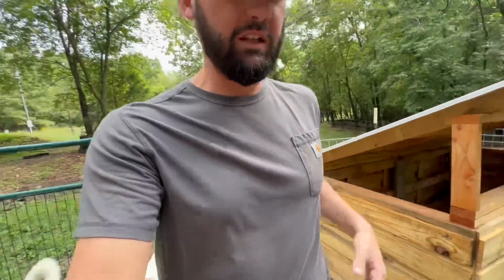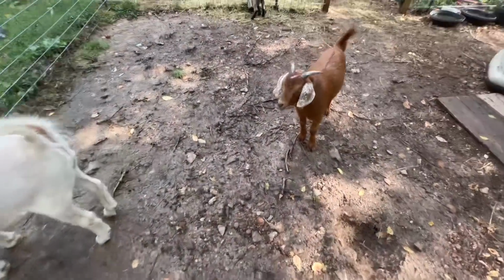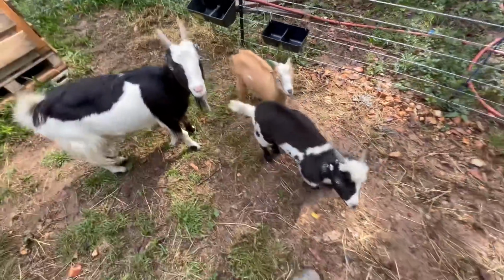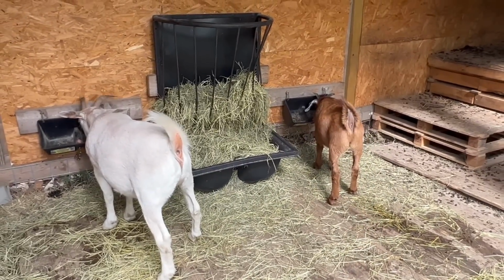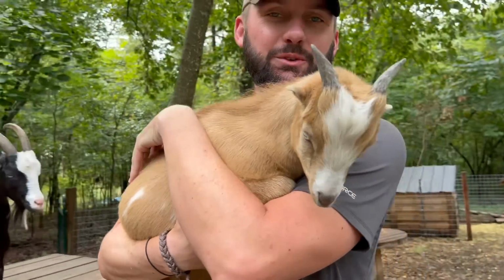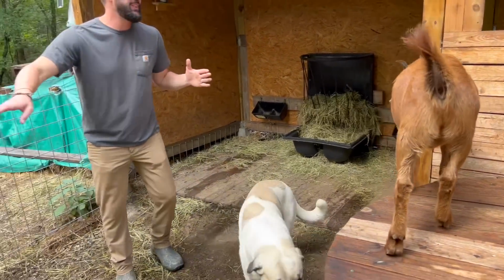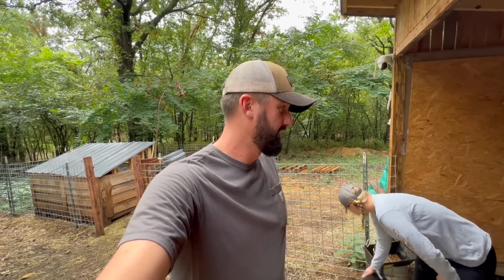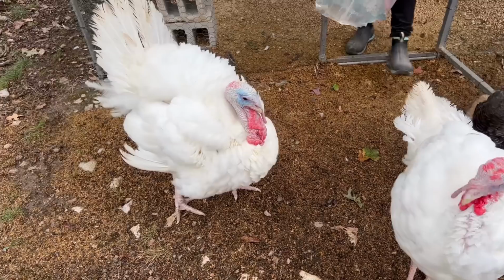I CAN'T BELIEVE HE DID THAT TO ME!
Where we got our tractor!  Swartz Tractor Sales & Service

If you wish to help us, it is sincerely appreciated but please do not feel obligated!

Our address is:
K&S Get Out
Joplin, MO 64803

Our family is on YouTube!
@Grandpa Adler Farms
@Adler Farms